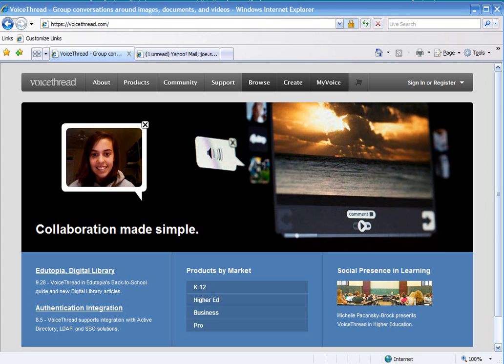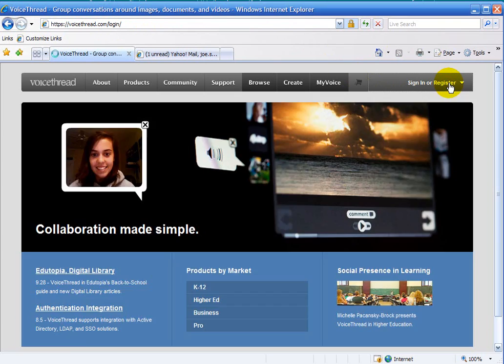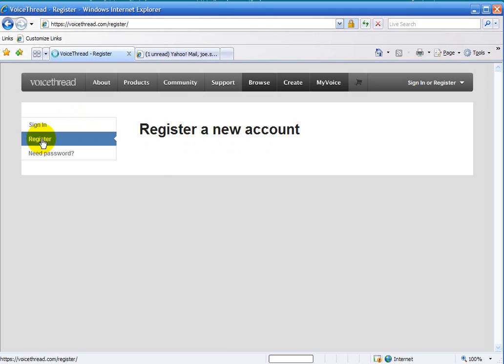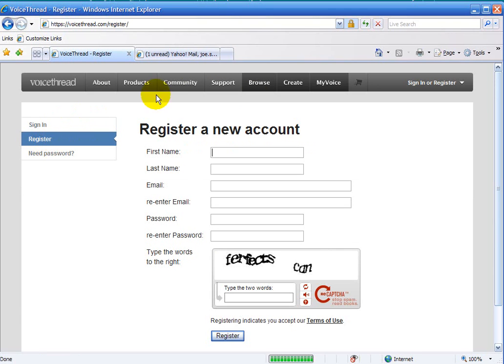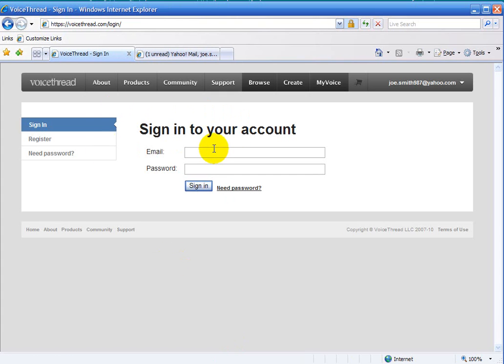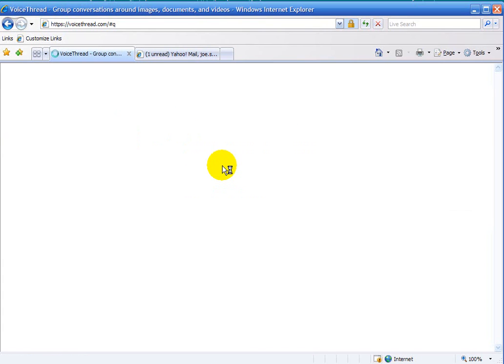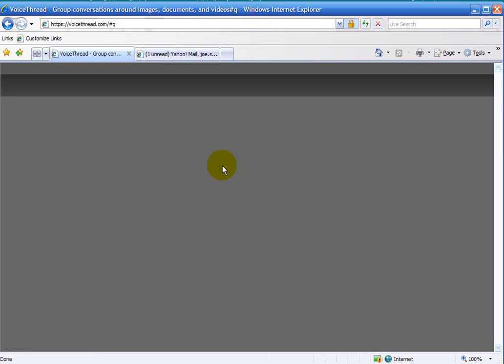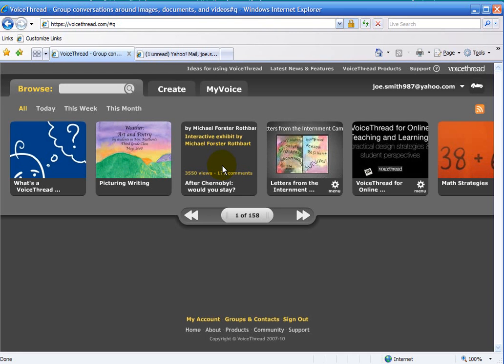Registering with Voicethread Largest & Best Quality.wmv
Largest & Best Quality produced with Camtasia 4.0
WMV
1,060 x 740